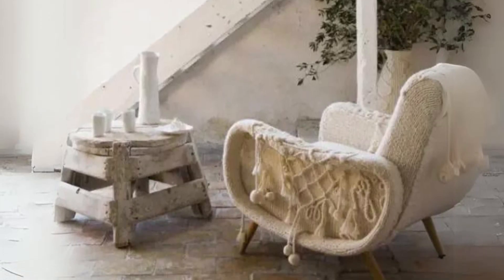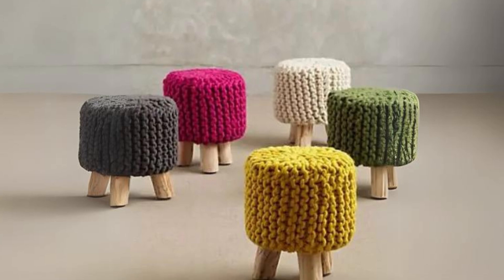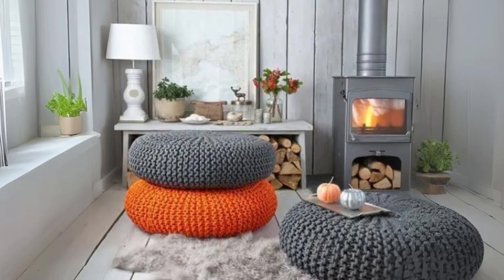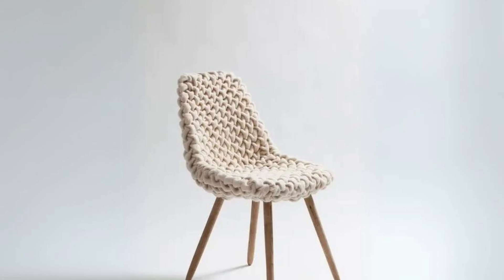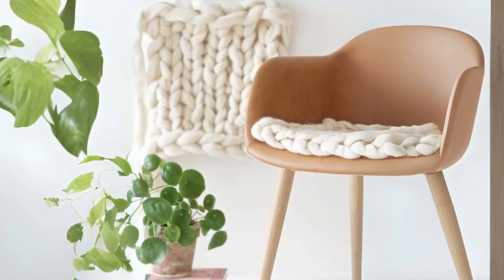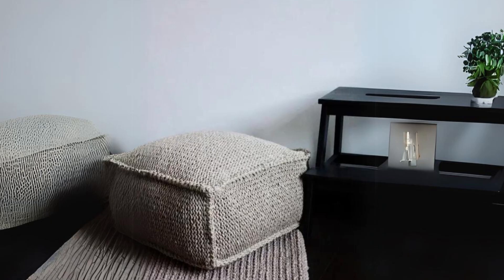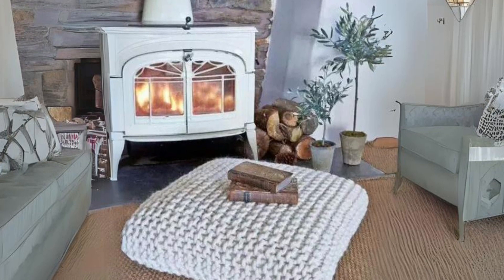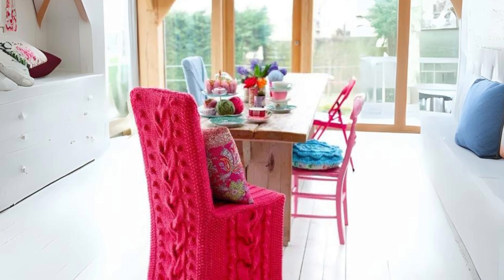Soft and Cozy Knit Furniture Pieces to Warm Up Your Fall and Winter Décor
Add a touch of warmth and comfort to your home with soft and cozy knit furniture pieces, perfect for the chilly fall and winter months. From knitted poufs to chunky throw blankets draped over chairs, these pieces will create a snug, inviting atmosphere that’s both stylish and functional.